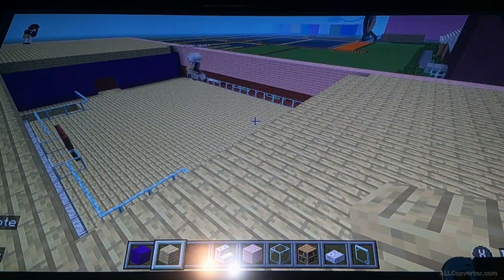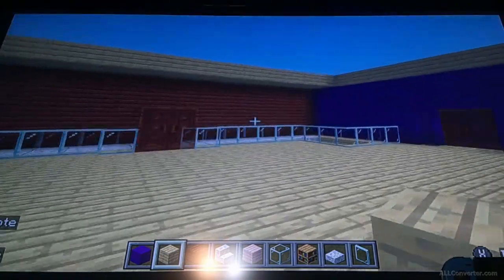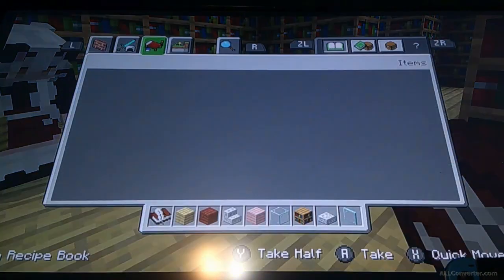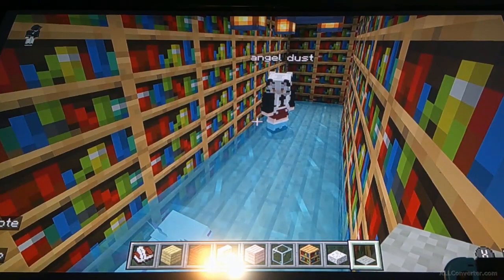Shadow Bunny upsetting Fluffles in Minecraft [part 5]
I managed to upset Fluffles for a little while. We did end up finishing building up the farmhouse.